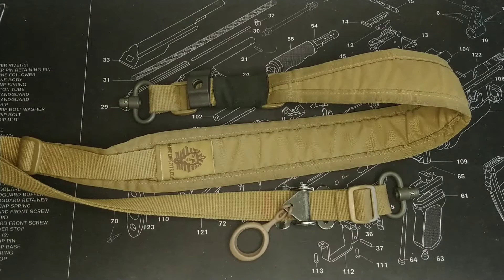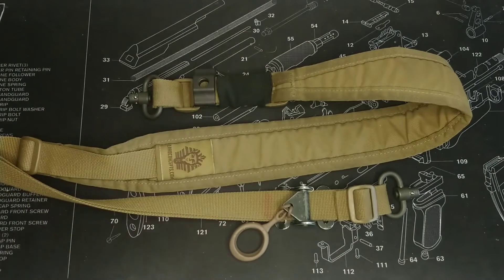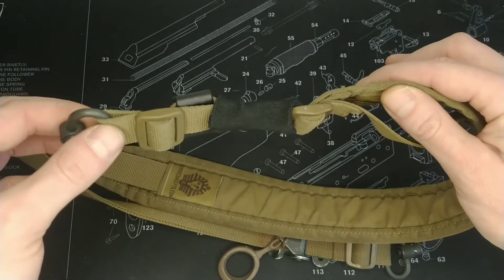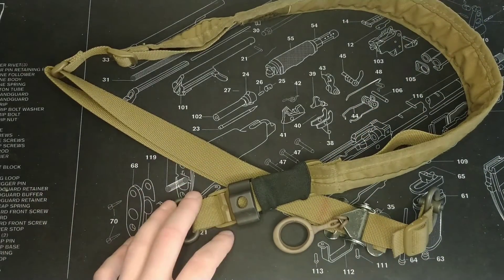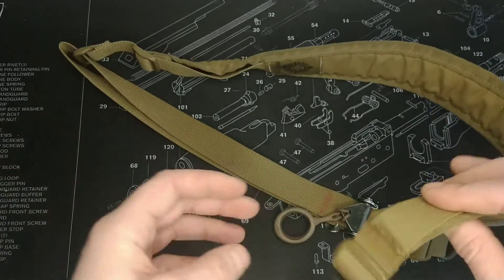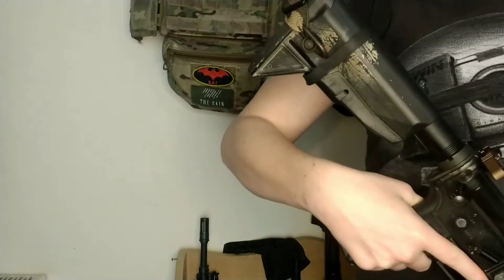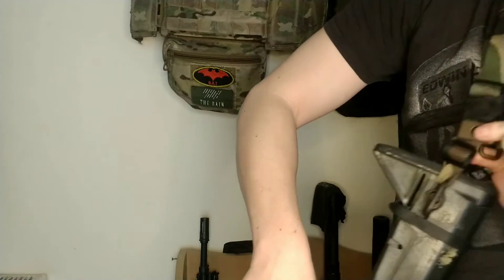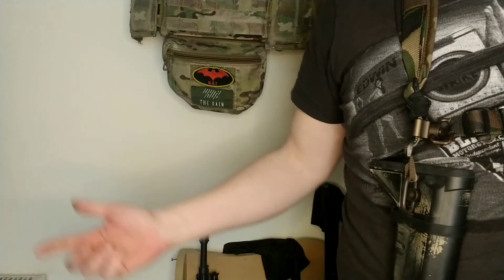Turn any 2 point sling into a 1 point sling - Blue Force Gear Burnsed Socket on a Ferro Slingster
if you ever play cqb or cqc then this little device may save you a few pounds as you can turn your existing 2 point sling into a 1 point sling when the time requires. pretty cool if you ask me but lots of people dont know about this gem of a kit item.